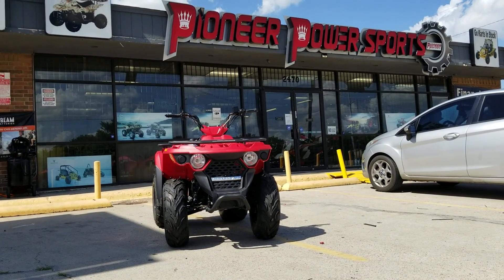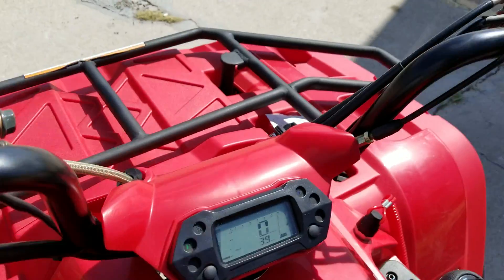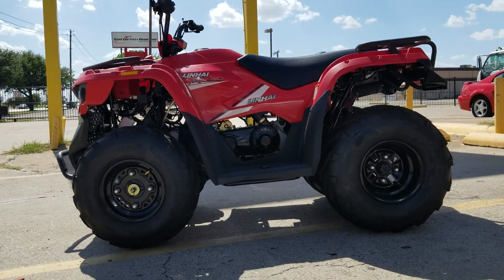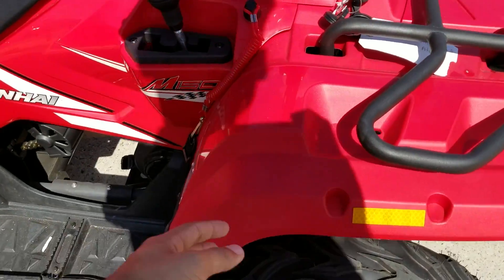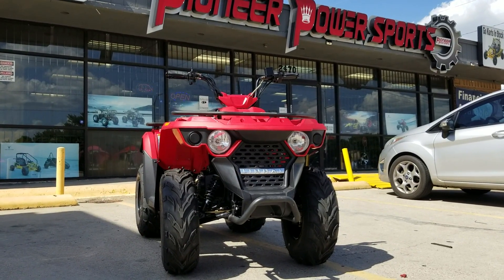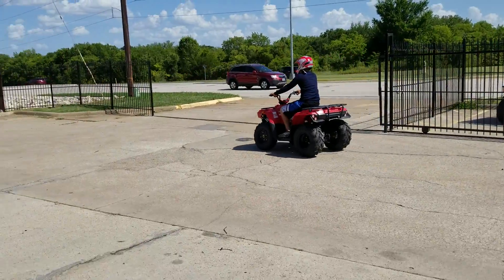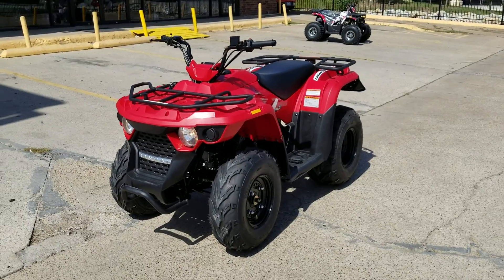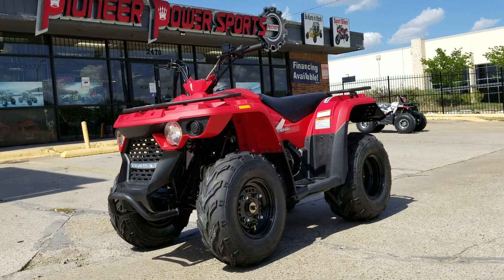Linhai 150cc riding the red beast in full action |review| overview|testdrive